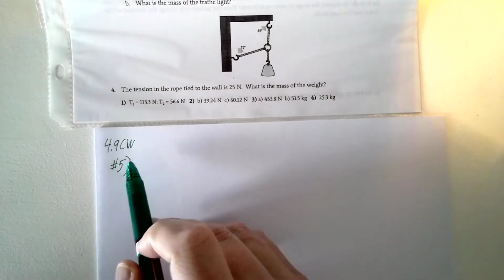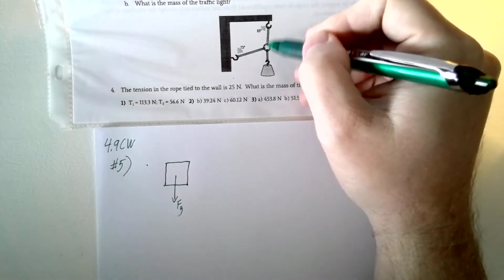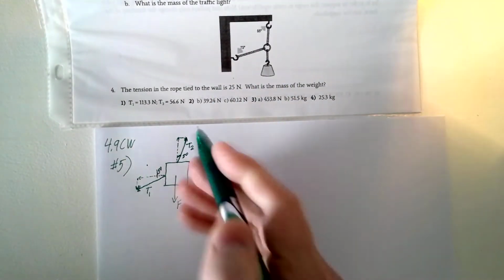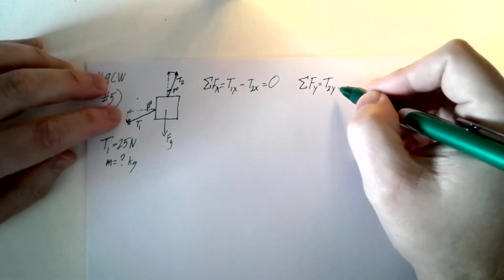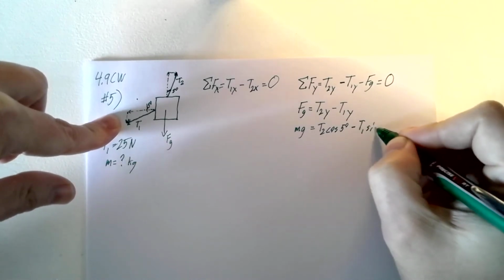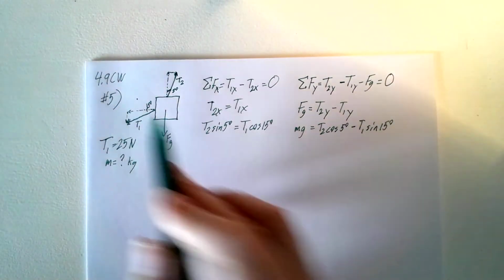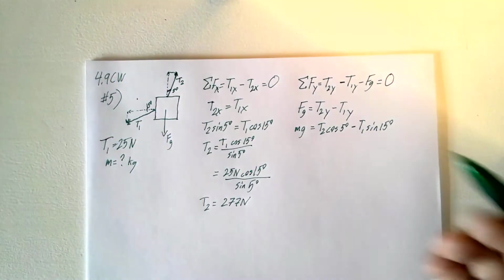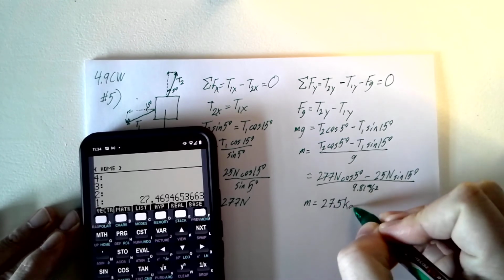4.9CW #5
Another tension equilibrium problem